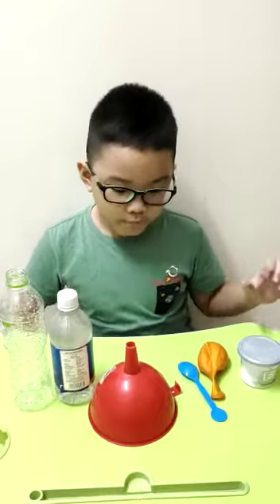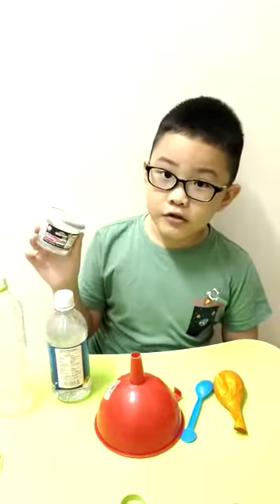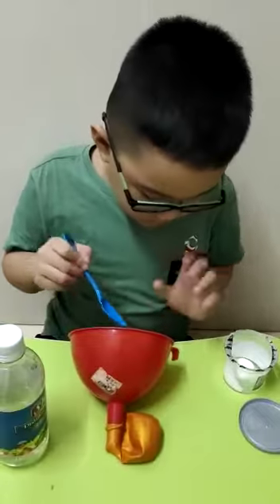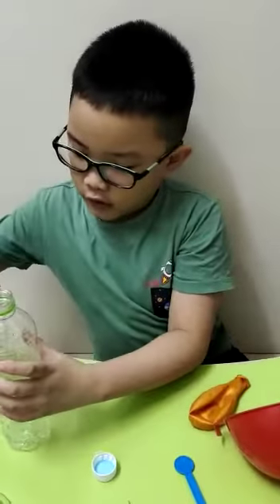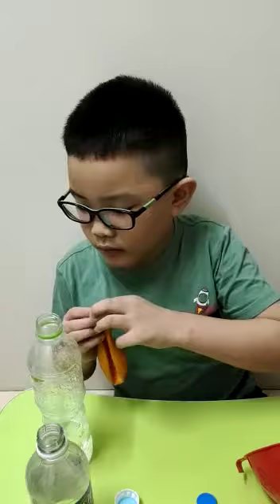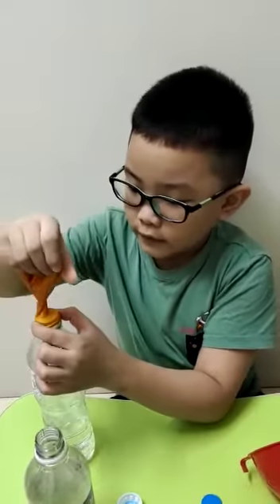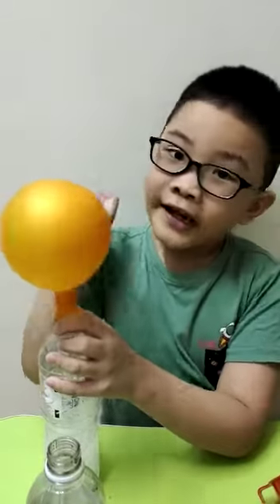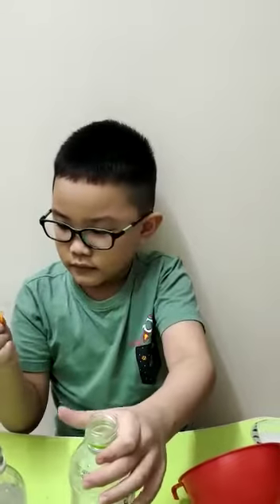PROJEK SAINS "CHEMICAL REACTION BETWEEN BAKING SODA AND VENEGAR - SIEW ZHI FENG 9TAHUN 2)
PROGRAM EDUCATION'S GOT TALENT SK DAMANSARA JAYA 1

1) Pertandingan Education'S Got Talent Peringkat Sekolah   bertujuan untuk mencungkil bakat dan kreativiti dalam menyampaikan mesej  kefahaman pengajaran dalam kalangan murid supaya mengamalkan pengalaman pengajaran sebenar berpandukan tema yang disediakan.

2) Pertandingan ini terbuka kepada semua murid SK Damansara Jaya 1 daripada Tahun 1 hingga Tahun 6.

3) Semua penyertaan dalam bentuk video untuk EGT ini menggunakan sepenuhnya YOUTUBE CHANNEL SKDJ1.